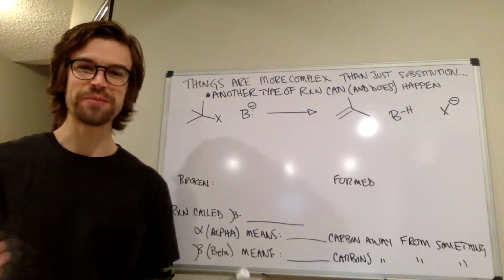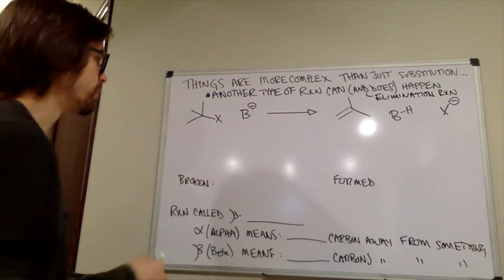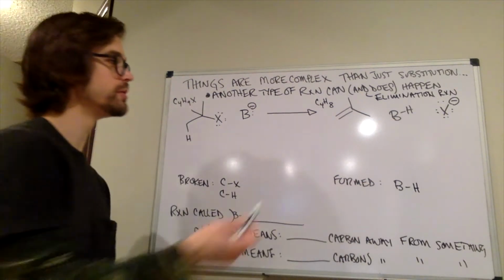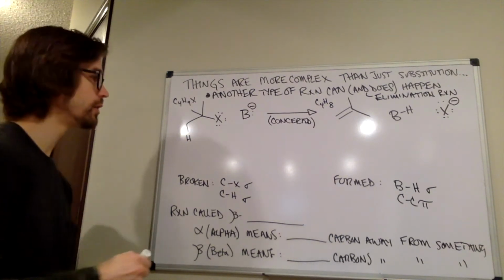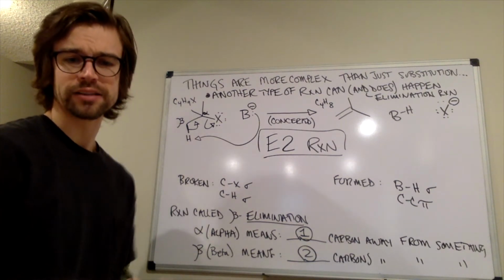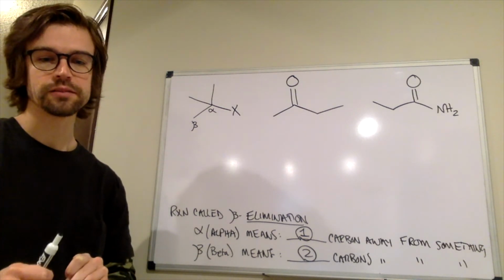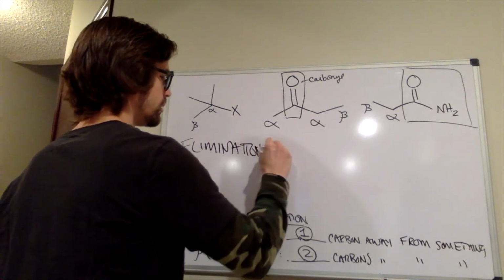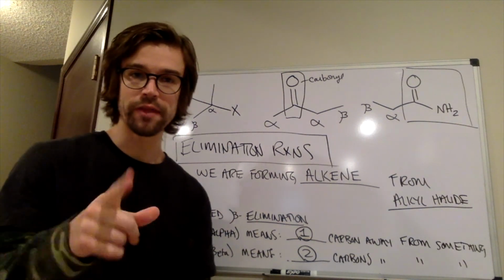Ch8 Intro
Introduces elimination reactions, the major focus of chapter 8.